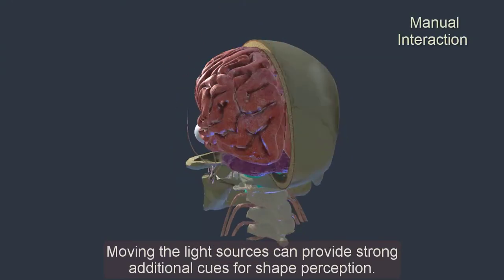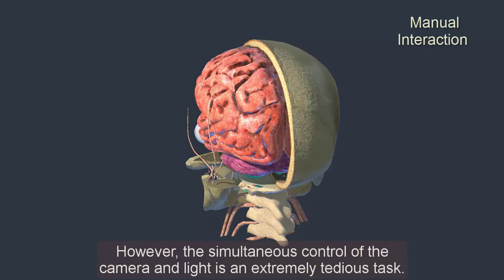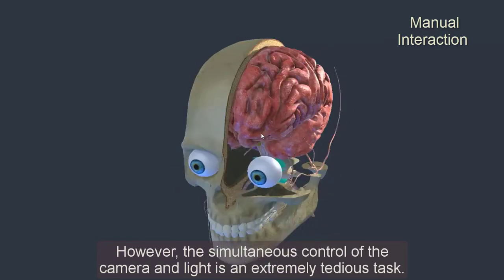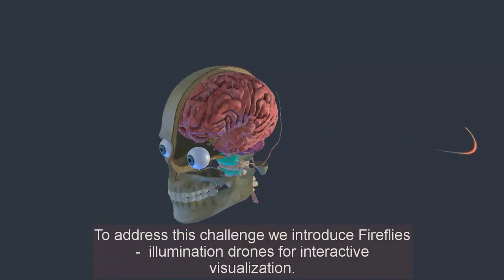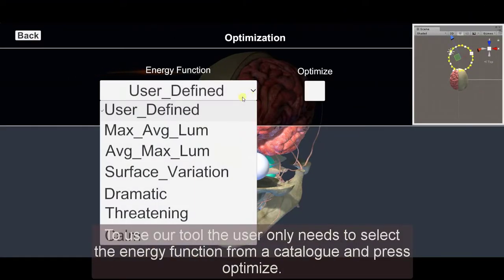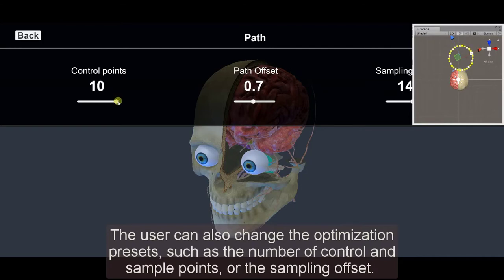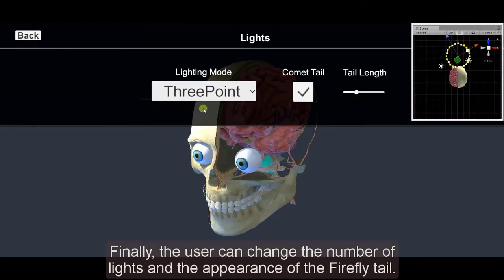Firefly: Virtual Illumination Drones for Interactive Visualization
Firefly: Virtual Illumination Drones for Interactive Visualization. Sergej Stoppel, Magnus P. Erga, Stefan Bruckner. IEEE Transactions on Visualization and Computer Graphics, vol. 25, no. 1, pp. 1204–1213, 2019.